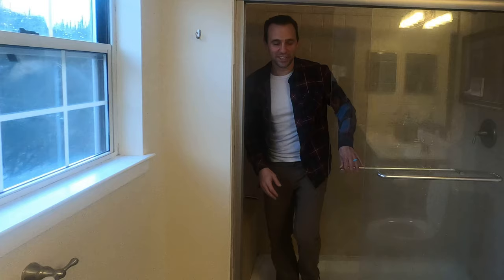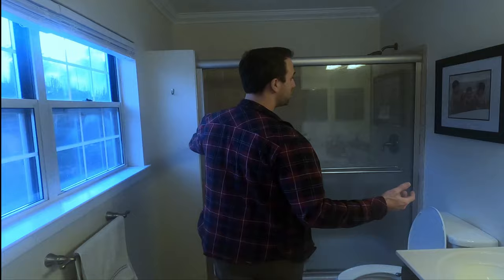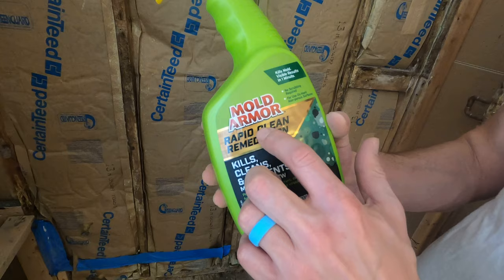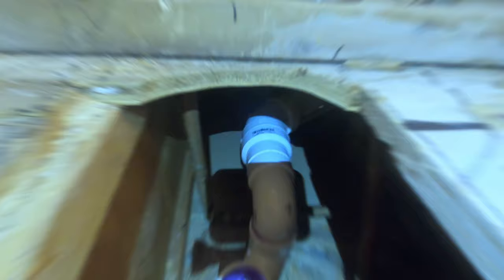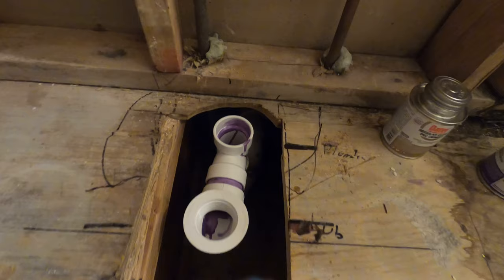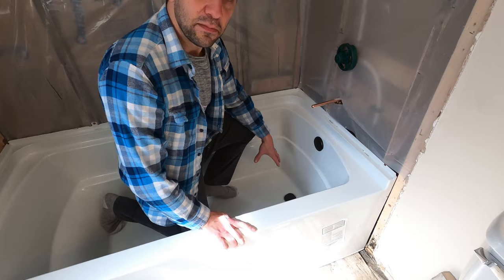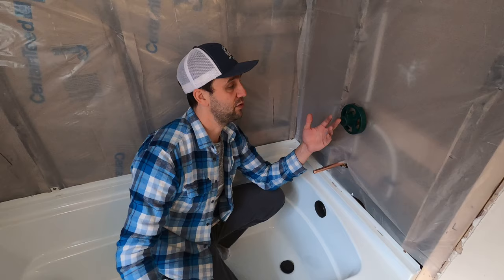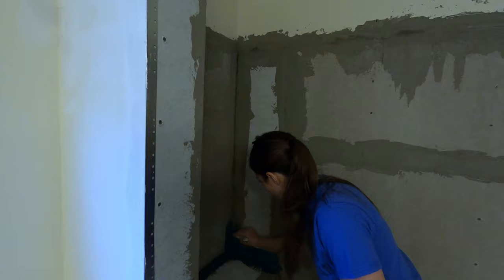DIY BATHROOM Remodel | Converting Shower to TUB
In this video we are going to go over the process of how to convert a bathroom shower into a TUB! This will also cover the steps of a complete bathroom renovation. In the video I'll cover bathroom demo, shower plumbing, tub plumbing, moving of shower drain and install of tub. Also will cover tiling bathroom stall and some additional bathroom reno hacks to make your bathroom great ! This all started with a small leak in the shower door and turned into a full-blown bathroom renovation. This was a bathroom renovation on a budget as well. To have someone do this would have easily costed 30 grand but we did it for a fraction of that. DIY bathroom on the easy ! Sit back and enjoy ! Also some good music as well.

MAPEI Mapelastic Aquadefense 1-Gallon Liquid Membraneis a Barrier to protect adjacent rooms and floors below from water damage